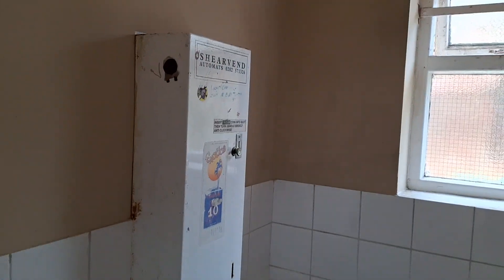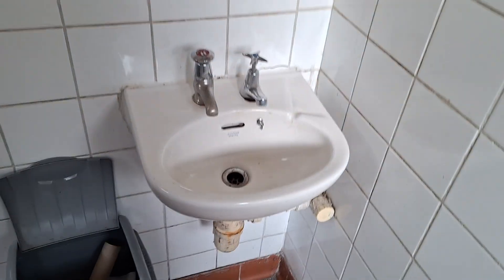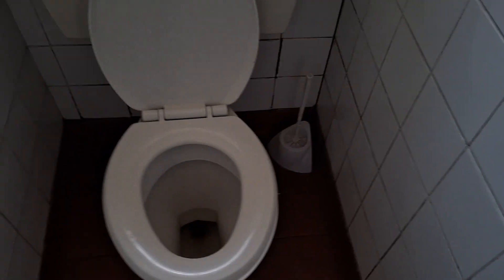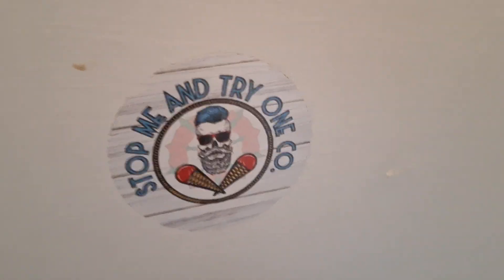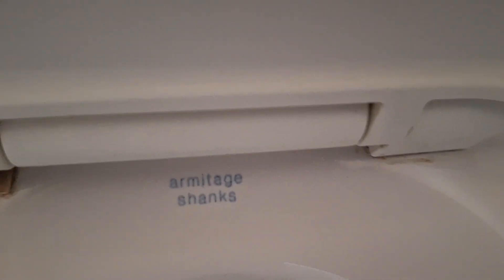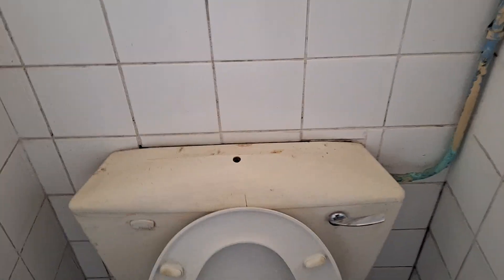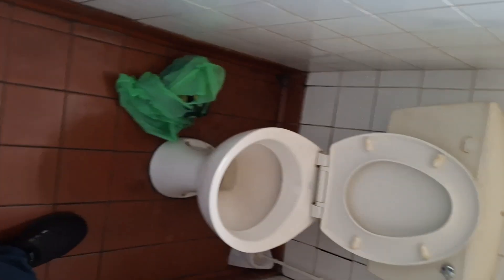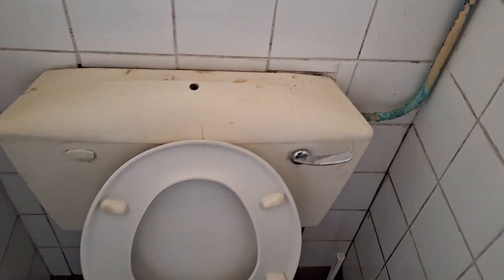AS Magnia/LL Dudley Elite, PH, Fareham (4)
WARNING: Pan contains unflushed content.